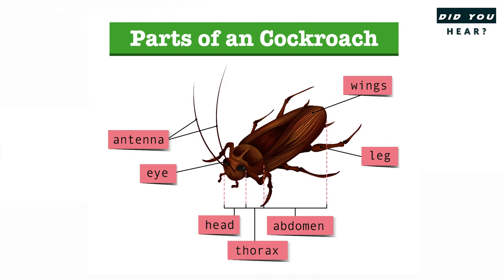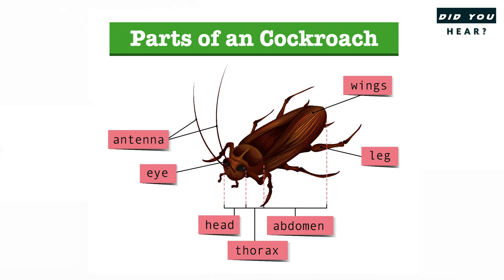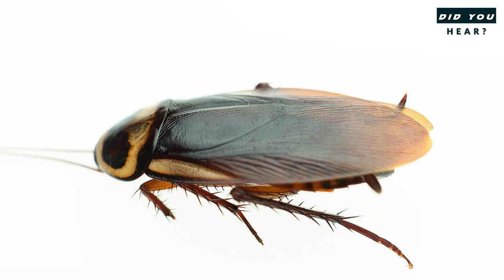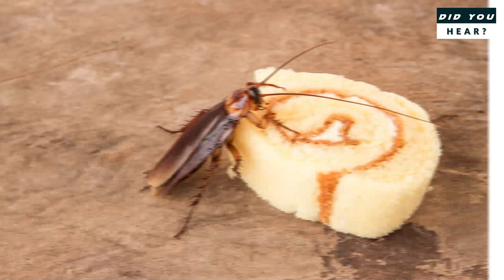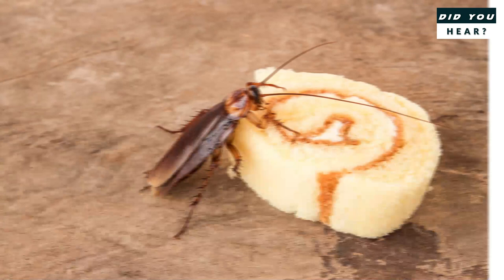How Do Cockroaches Breathe Without Lungs?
Subtitle Available.
In this video you are going to see about,

Like other insects, the cockroach does not have lungs. Instead, its respiratory system consists primarily of a network of tubes, called tracheae, that open at the surface of the thorax and abdomen through paired valve like structures called spiracles.
Muscles on or near the spiracles keep them closed most of the time but allow them to open as needed to take in oxygen-rich air from the insect’s surroundings and to release carbon dioxide-laden air as a waste product from the body.
The tracheae, which are continuous with the cuticle of the body surface, conduct air between the spiracles and smaller tubes called tracheoles.
Through the thin walls of the tracheoles, oxygen and carbon dioxide are exchanged by diffusion with tissues throughout the body.
In insects that are not very active, oxygen and carbon dioxide move in and out of the body mainly by passive diffusion through their outer surface.
Cockroaches, however, are very active, and they (along with other active insects, like dragonflies, ants, and bees) have respiratory systems that are ventilated mechanically.
Rhythmic pumping movements of the abdomen provide the force necessary to drive out streams of air at some spiracles and suck them in at others.
Such movements cause changes in pressure within and around the tracheae that make them alternately inflate and collapse at various points, which helps drive air through the network.
The respiratory system is also triggered by heat stress or low-oxygen and high-carbon dioxide conditions.
Such stimuli activate nerve centers that induce increased respiration.